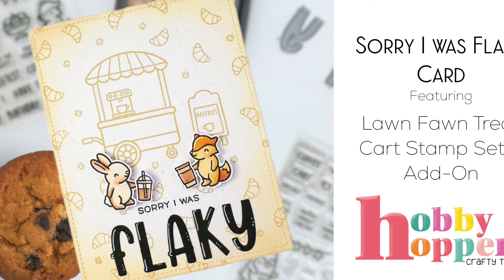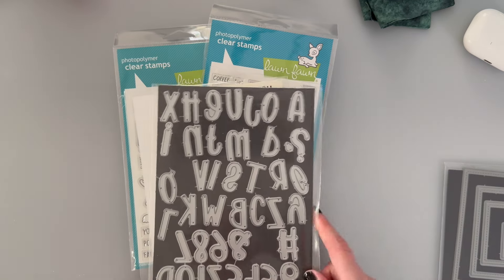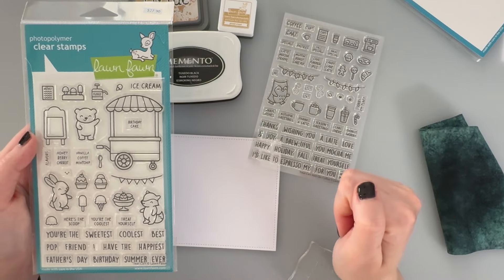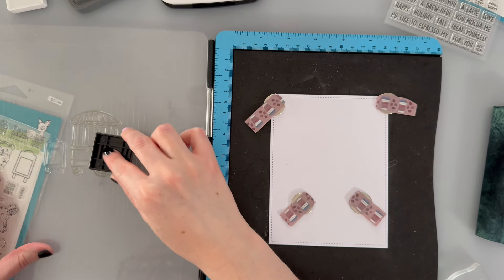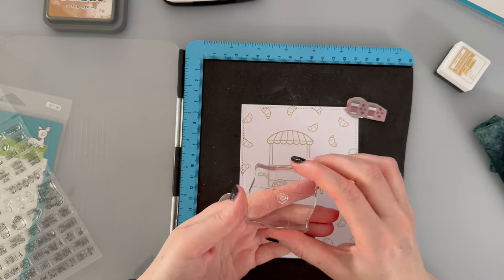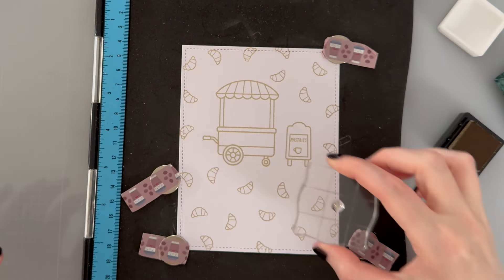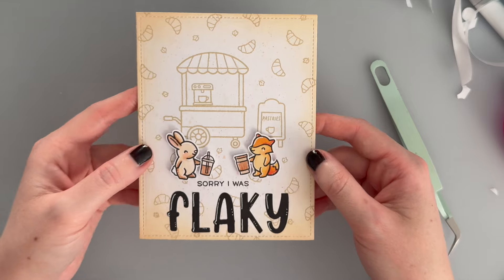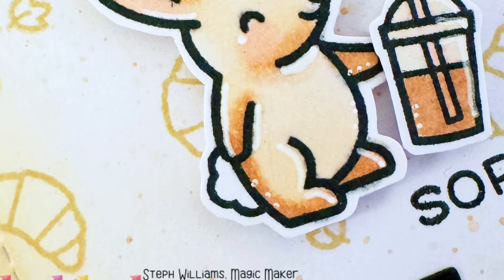Sorry I Was Flaky | Hobby Hoppers Magic Maker Project September 2024 | Lawn Fawn Treat Cart Coffee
Hello Everyone!

Welcome to the second of many Halloween crafts I have in store for you this spooky season!